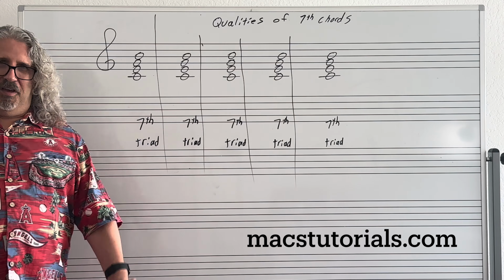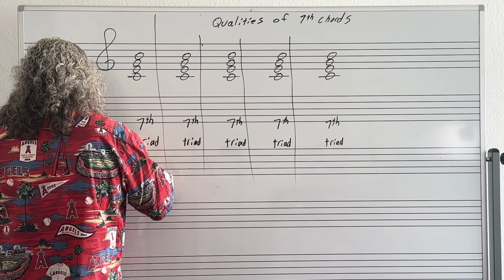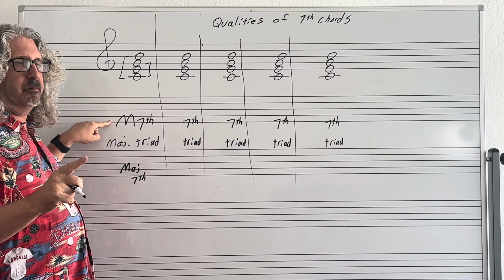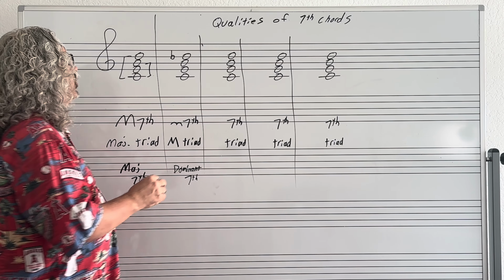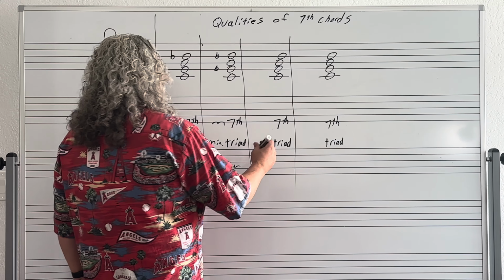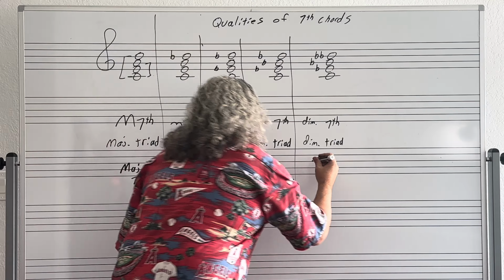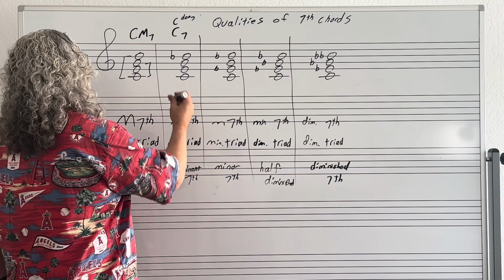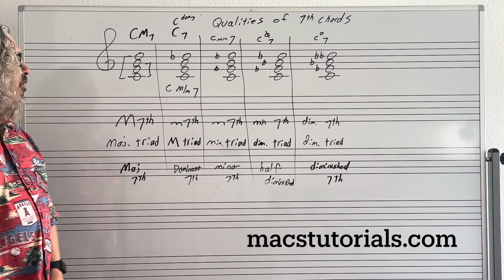Qualities of 7th Chords